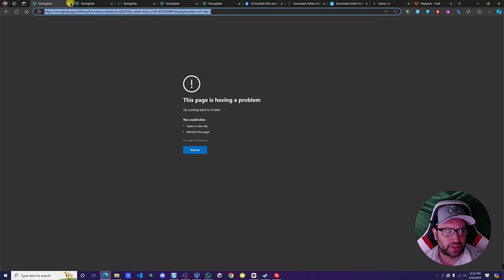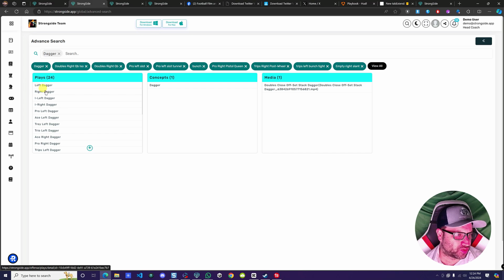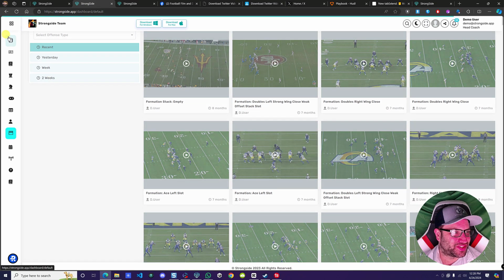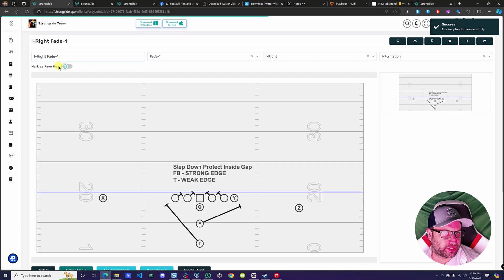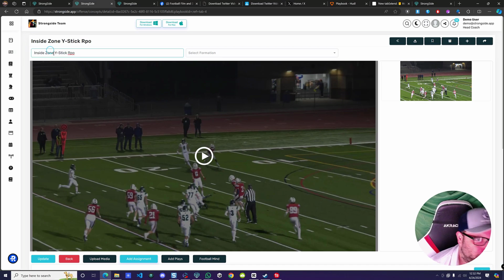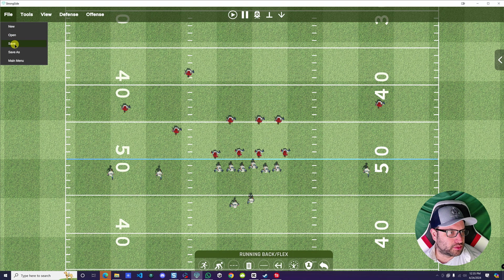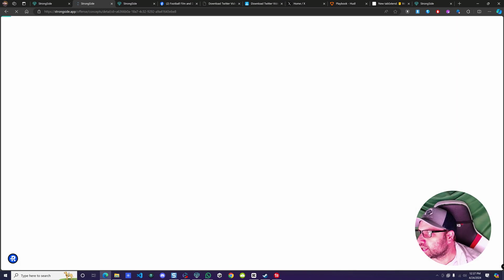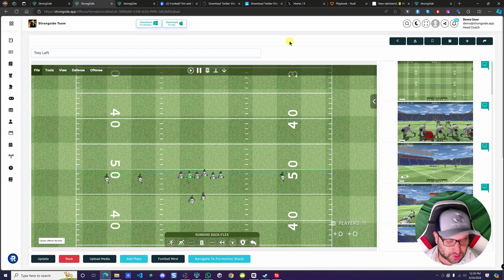Demo Playbook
Demonstration of Playbook for 2025